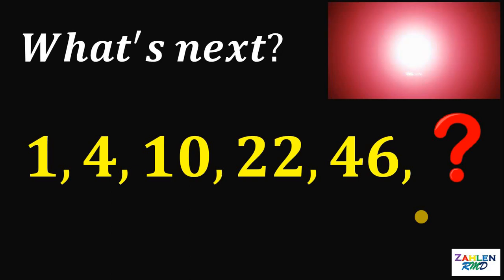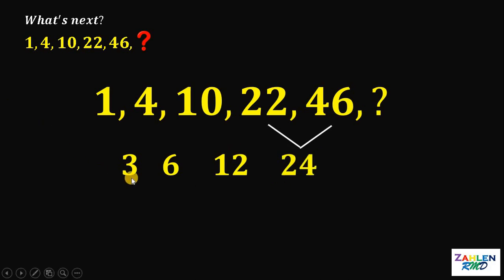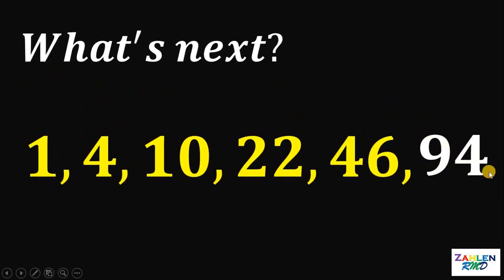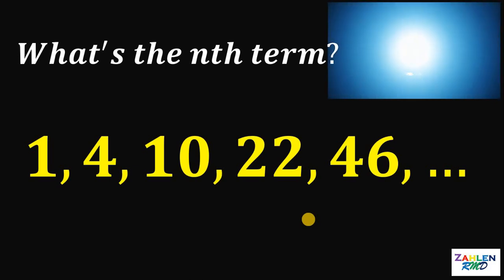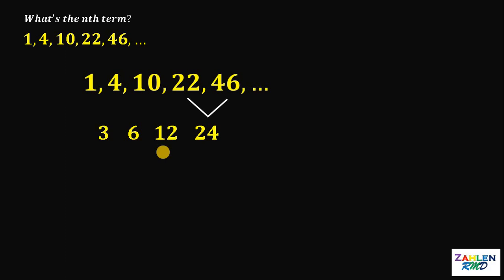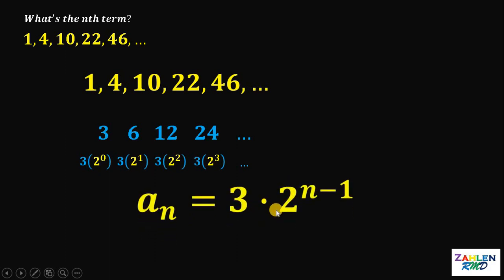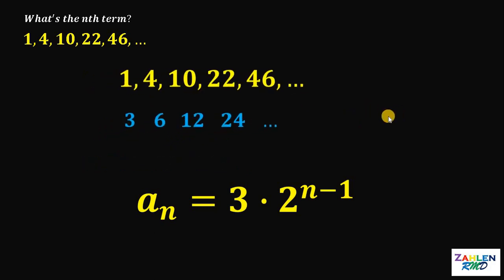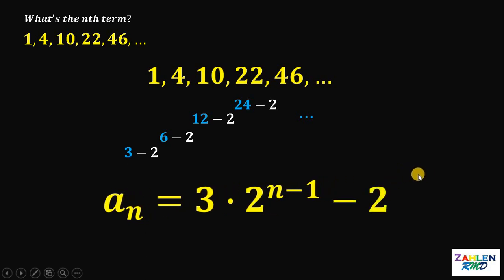What's next and what is the nth term? | Algebra Challenge